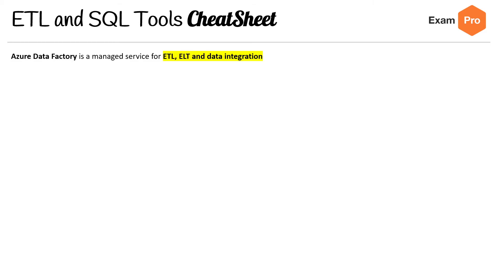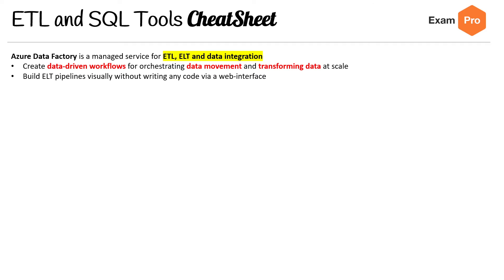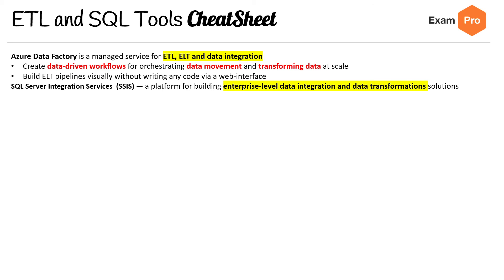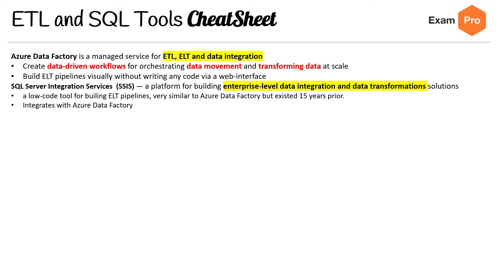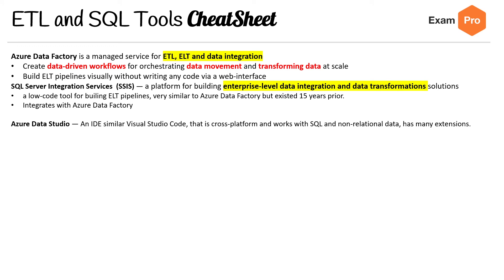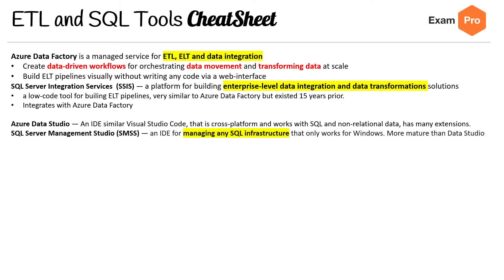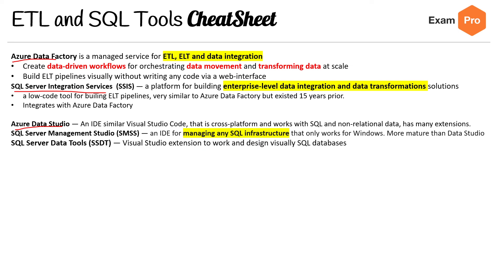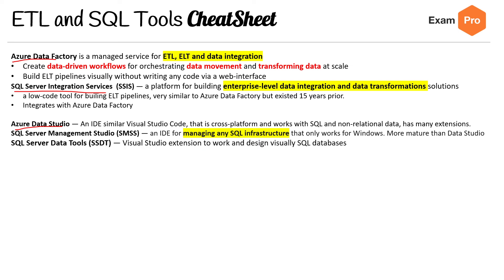DP 900 — ETL and SQL Tools CheatSheet